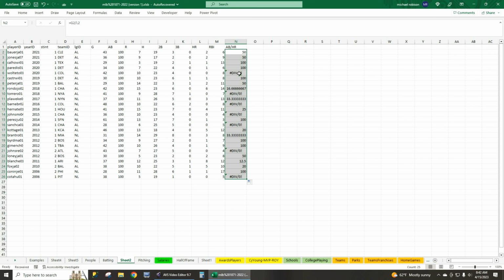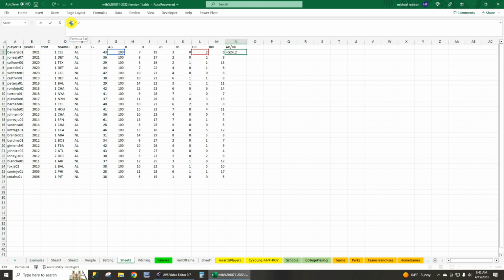IFERROR in Excel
Just a quick video on how to use IFERROR in Excel and how it can be helpful.